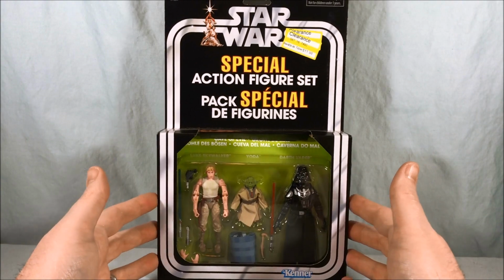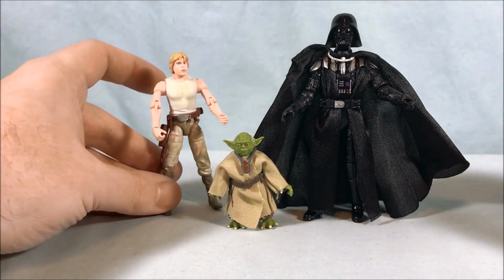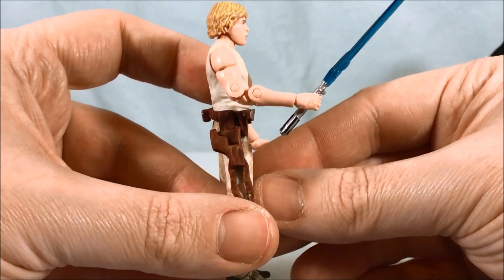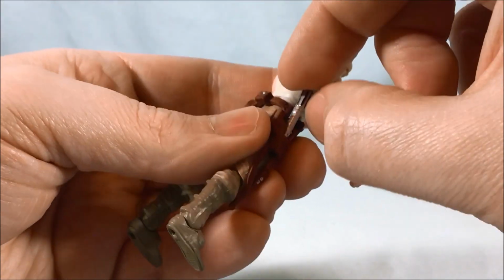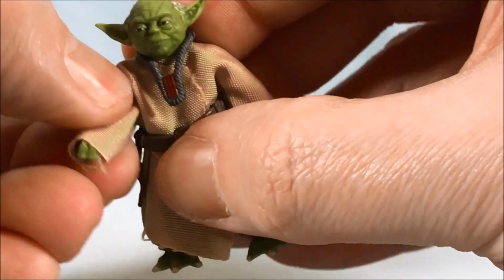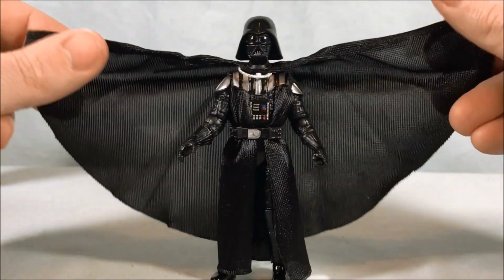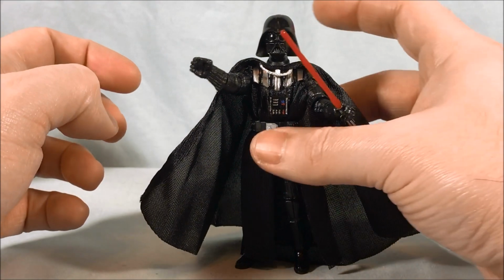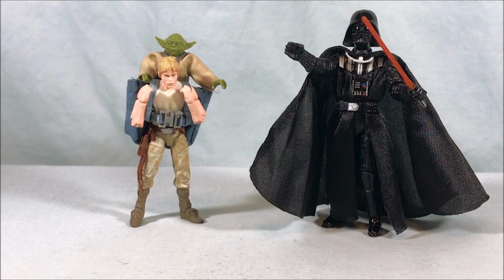Star Wars The Empire Strikes Back Vintage Collection Cave of Evil Set Review